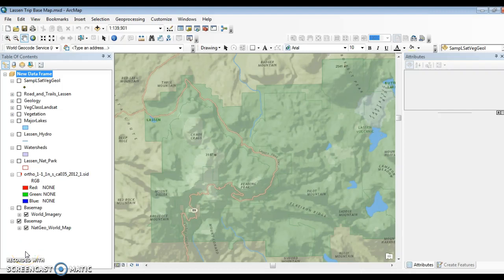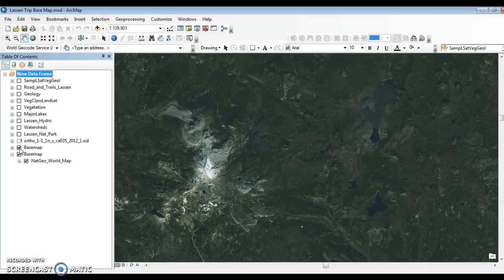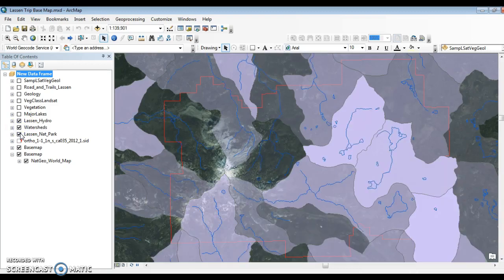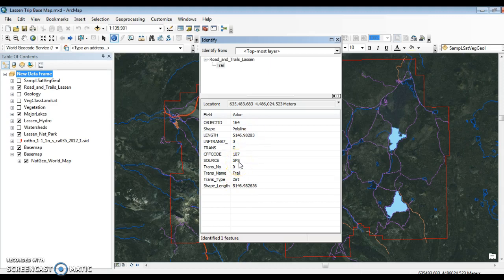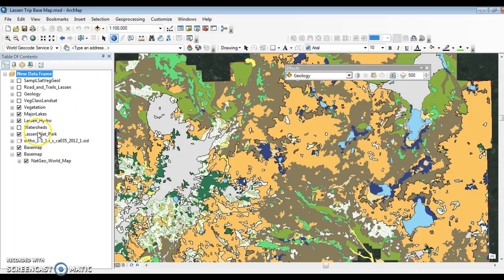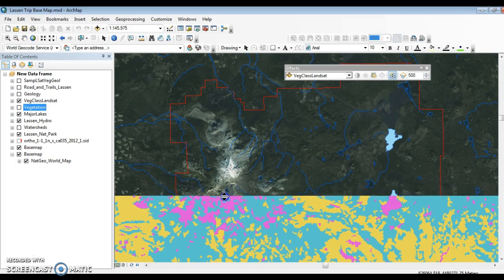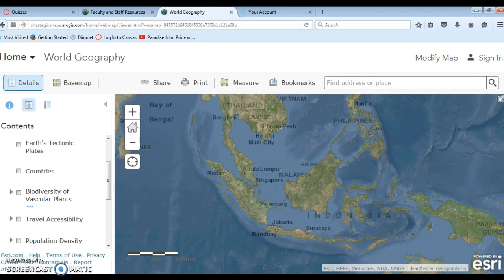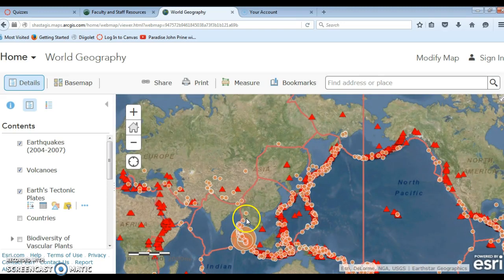GEOG 5 GIS Demo (Scollon)